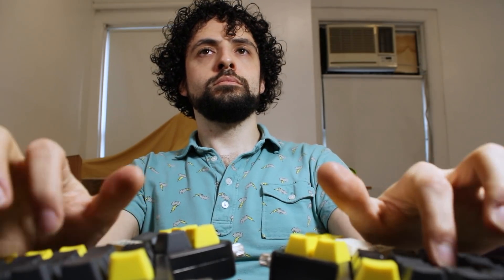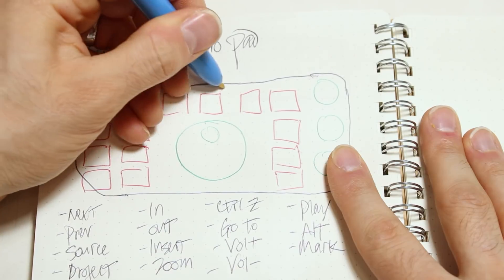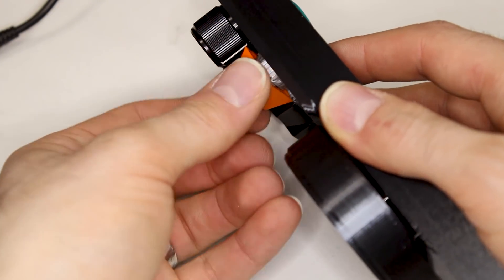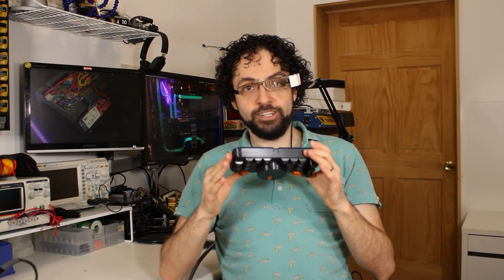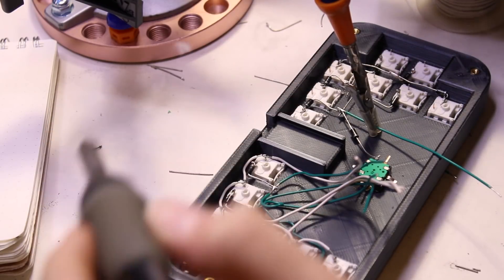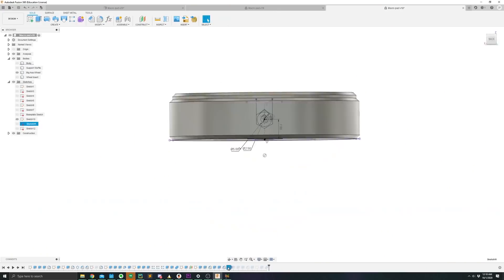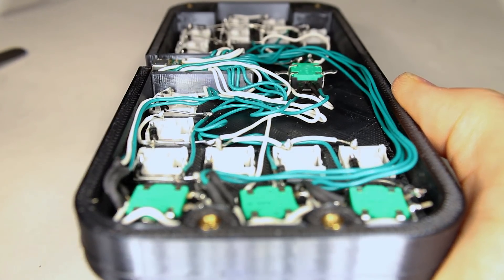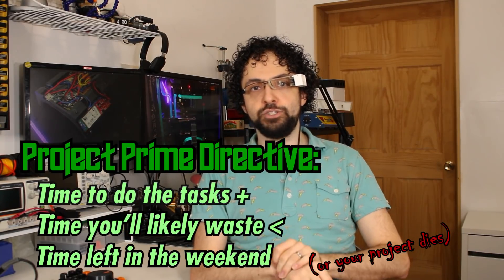How to Finish Your Weekend Projects in One Weekend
Discover strategies to finish electronics projects faster, as we design, 3D print, laser cut, and solder an entire custom mechanical keyboard in just one weekend.

Makers and hackers love to jump directly into an idea, but don't realize they're leaving the project to a roll of the dice. With just a bit of strategy, you can maximize your odds of building incredible things, even if all you have is a weekend.

Want to make your own Big Wheel Video Deck?

Thanks to my lovely wife/producer Brooke for help filming, editing, and multiplying my facepalming potential.

Licensed material:
"Aw yeah" vocal scratch - SampleFocus
Vinyl rewind SFX - SampleFocus